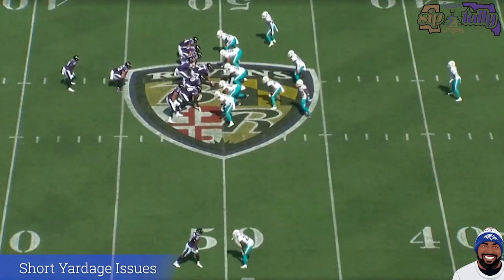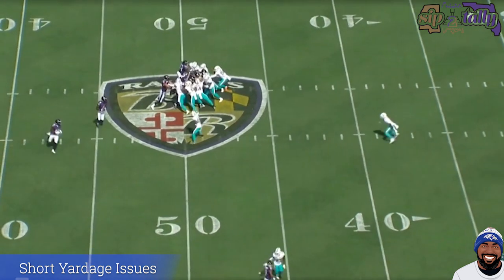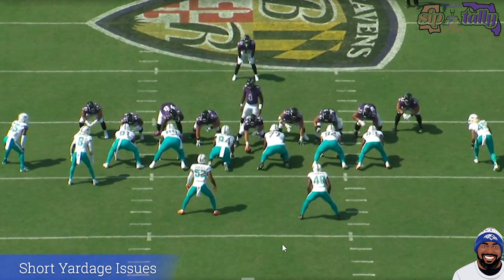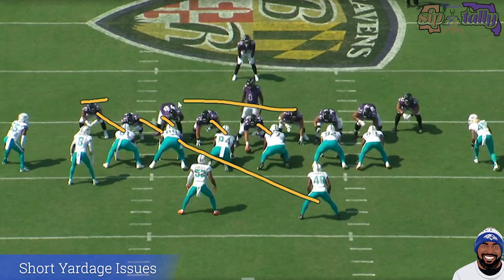Short Yardage Issues for the Ravens vs Dolphins